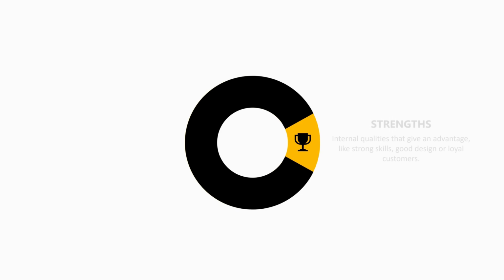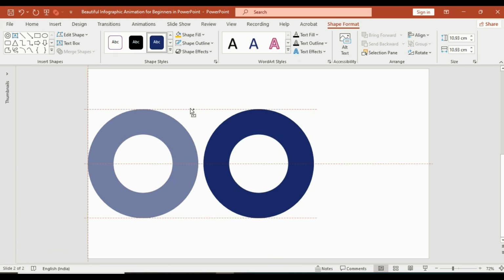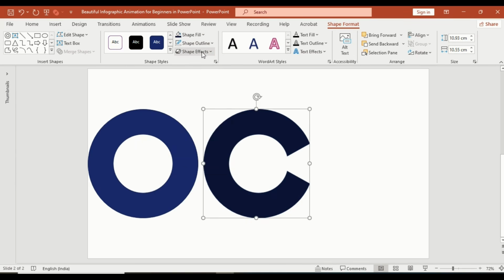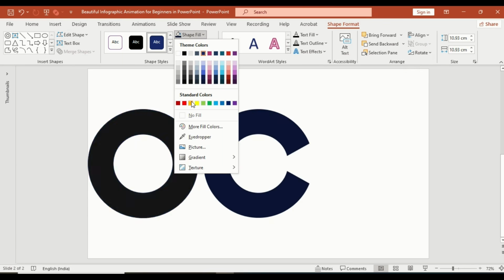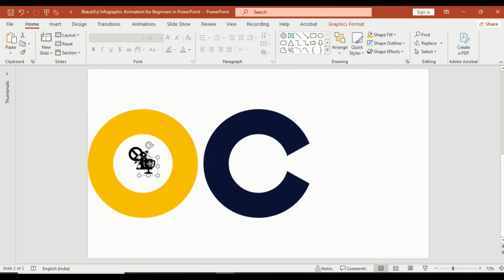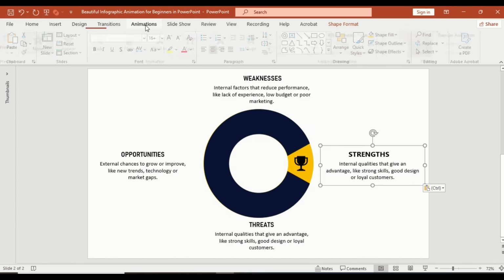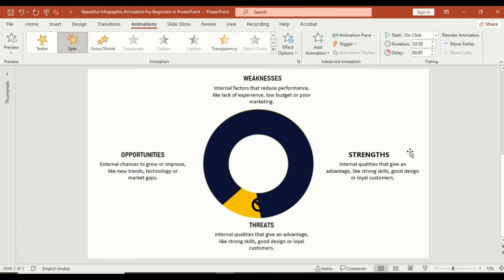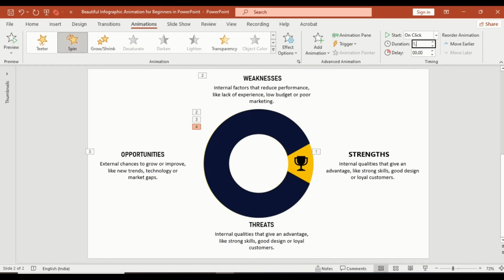How to Create Viral SWOT Analysis Animation in PowerPoint (Step-by-Step)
Want to make your PowerPoint presentations stand out? In this tutorial, Akshrika Tutorials shows you exactly how to build a professional, animated SWOT analysis slide from scratch. We’ll cover everything from merging shapes to mastering advanced animation timing for a smooth, viral-worthy look.

What you’ll learn:
Creating custom shapes and hollow circles.
Designing a sleek SWOT diagram with icons.
Using spin and counter-animation for a dynamic feel.
Best practices for text and icon positioning.